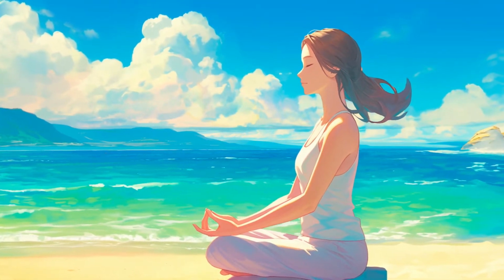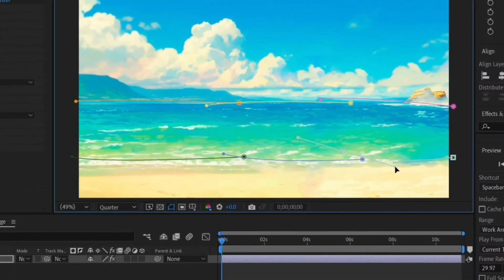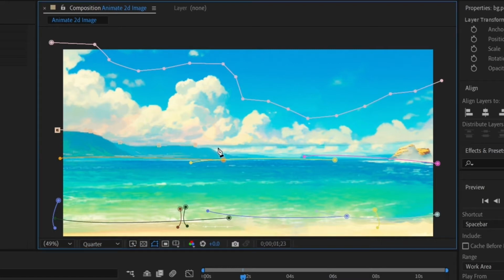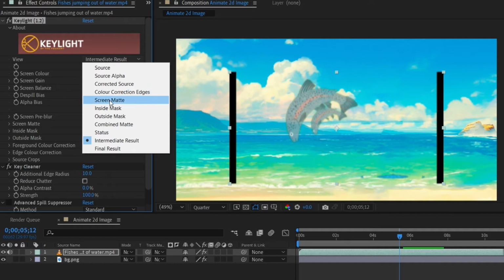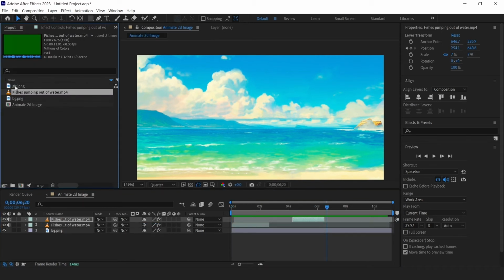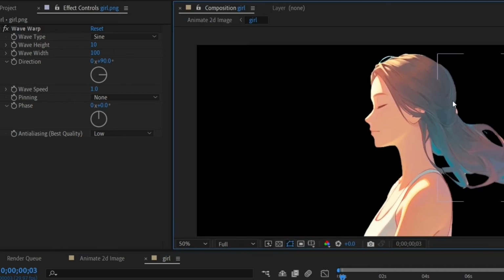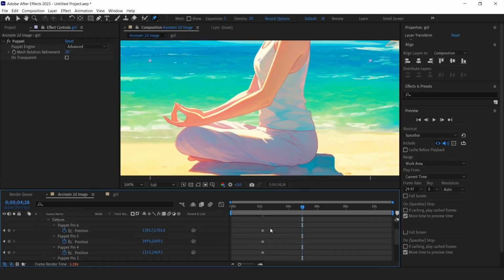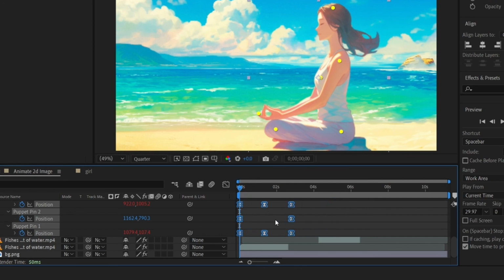How to Animate Still Images in After Effects (Hair, Head & Clothes)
Learn how to animate still images in Adobe After Effects and bring static pictures to life! In this tutorial, you'll learn how to create 2D image animations by adding movement to hair, heads, and clothes using Wave Warp and the LoopFlow plugin.

If you want to animate still photos, vector images, or AI-generated images in After Effects, this tutorial will help you get started with techniques for creating smooth, looping motion.

- How to animate still images in After Effects
- How to create 2D image animations
- How to animate moving hair and flowing clothes
- How to add subtle head movement to a static image
- How to use the Wave Warp effect in After Effects
- How to use the LoopFlow plugin for looping animations
- How to bring AI-generated images to life
- How to create smooth motion graphics from static artwork